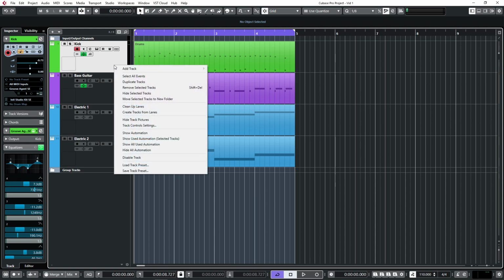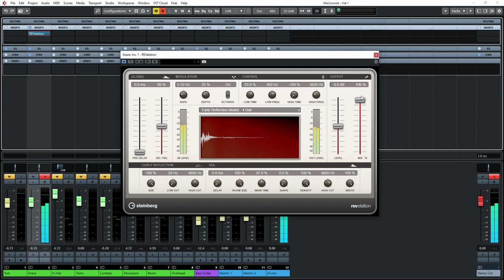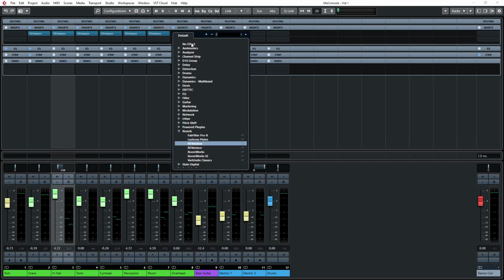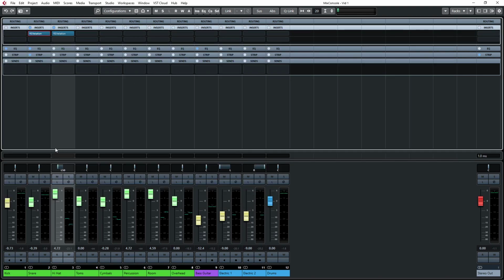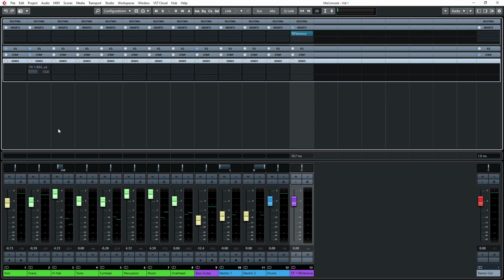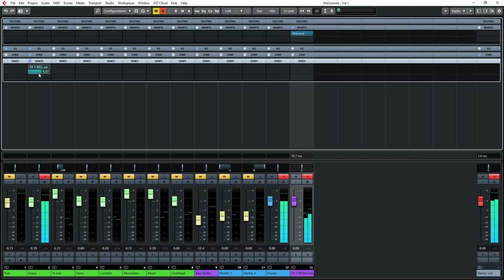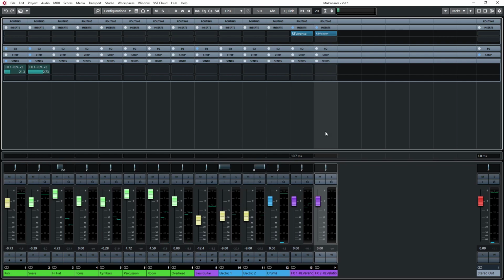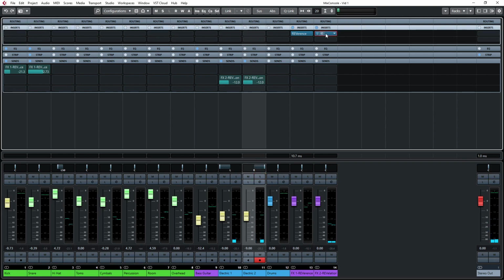Adding an Effect (FX) Track in Cubase